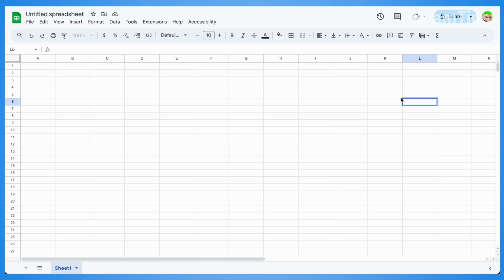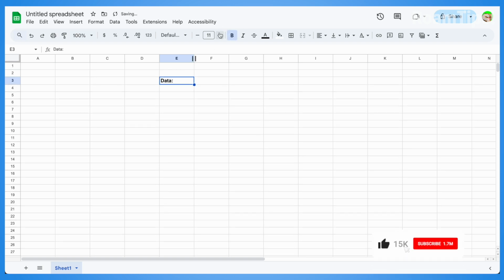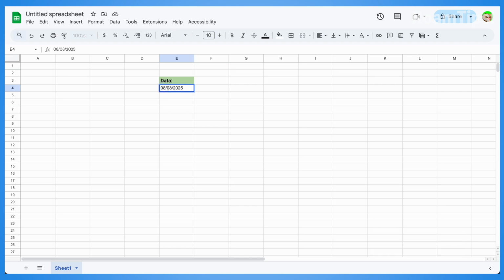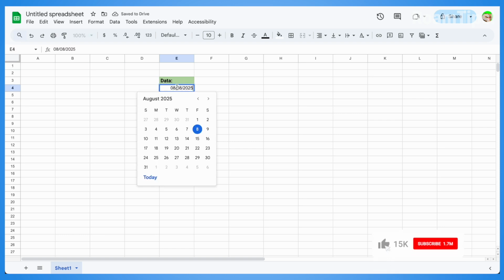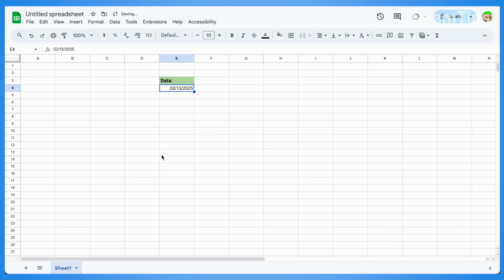📅 How to Add a Pop-Up Calendar in Google Sheets | Easy Date Picker Guide